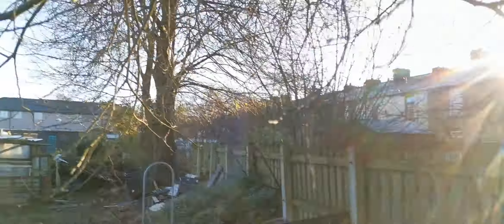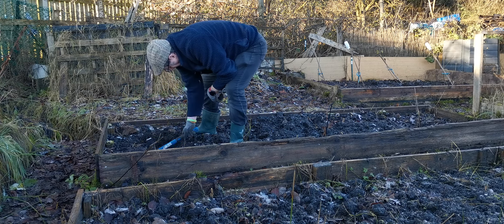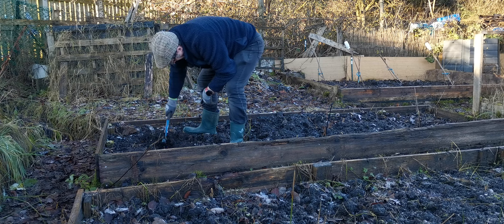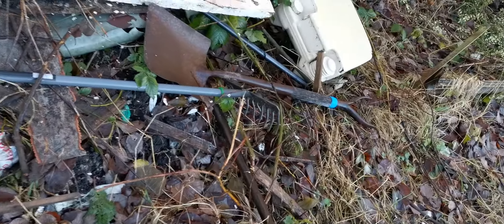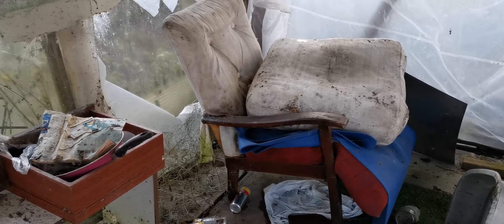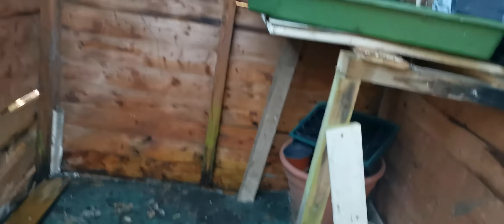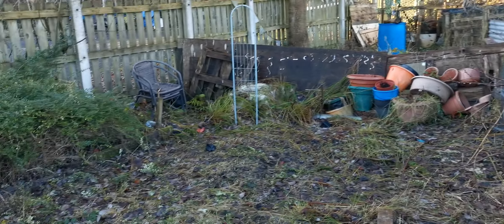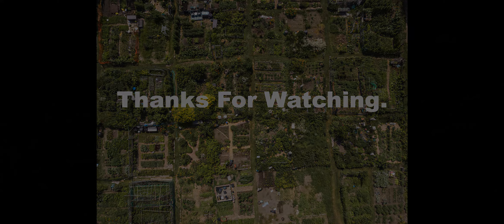Planting Rhubarb crowns. Plus a short tour of second allotment